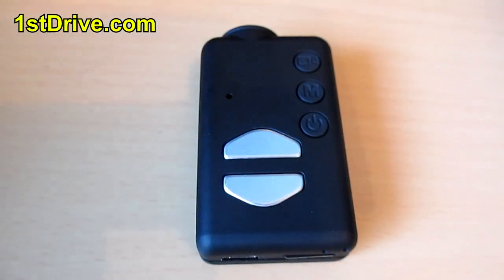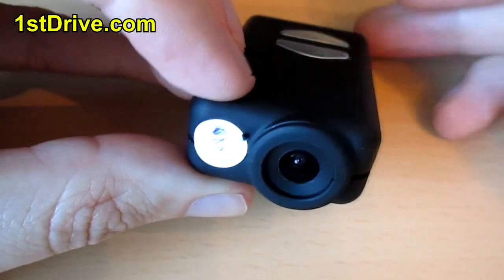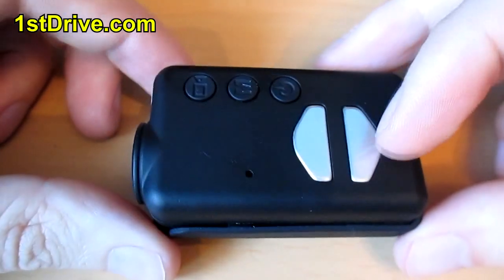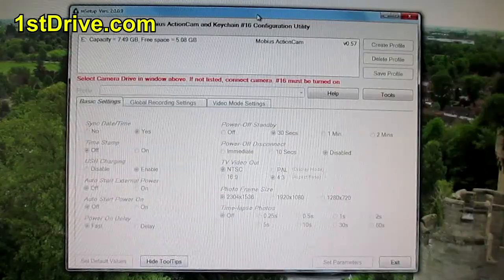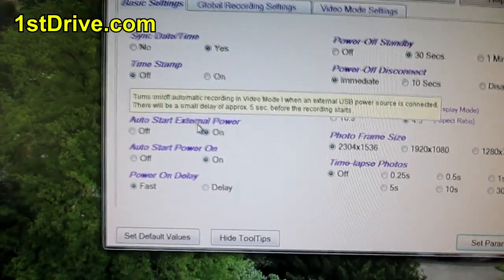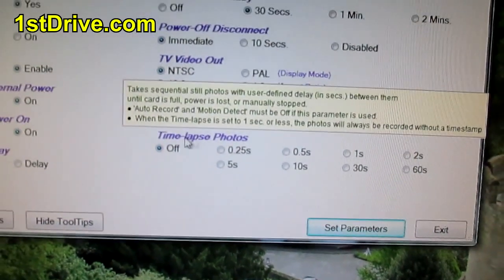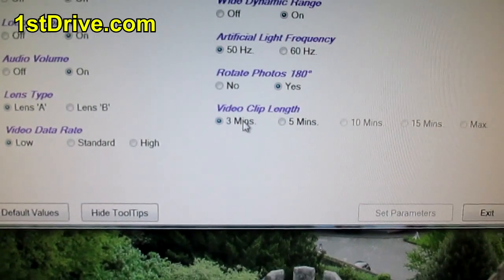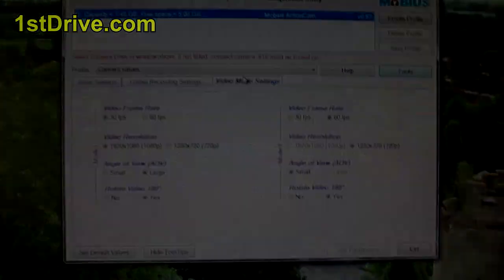Mobius action camera review plus hours of sample footage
Review of the Mobius action cam. I talk you through the camera, software and show you hours of sample clips in different quality modes and situations. Samples start at 26:42. I now have the Mobius 2 as you can

This is an awesome camera that everyone should check out. It works as a full HD 1080p camcorder, a still photo camera and can be used without even plugging it in as it has it's own battery.

Box contents - Camera, tripod cradle, short USB cable for use with the PC, small Alan key so you can adjust the position of the lens, small Velcro pad (about 5 cm long ans 1cm wide).

Having said "box contents" It actually doesn't come in a box, It's just all loose in a Jiffy bag but i didn't mind! It charges through a USB lead so no mains adapter is needed but you can buy those online for about £2

There are different kits available with various accessories. Be sure to order a 3 meter charging cable and USB car power adaptor if you want to plug it in to your car.